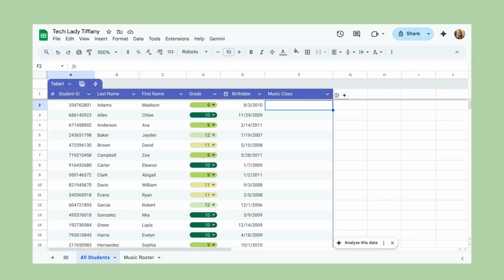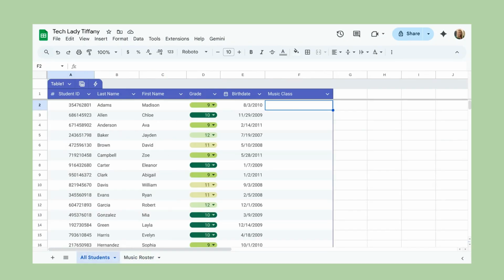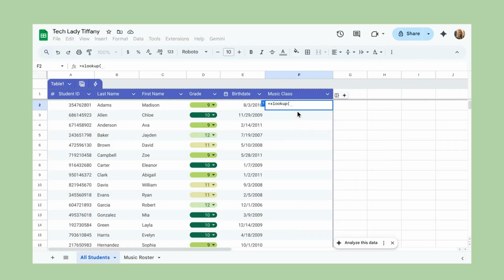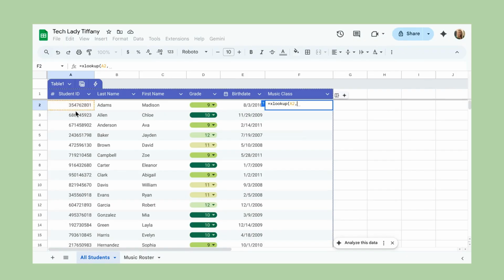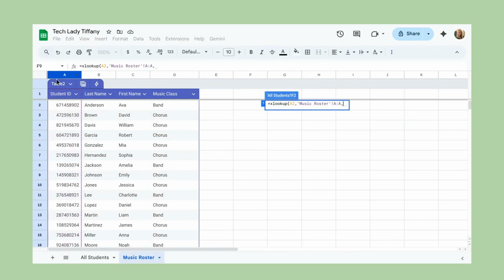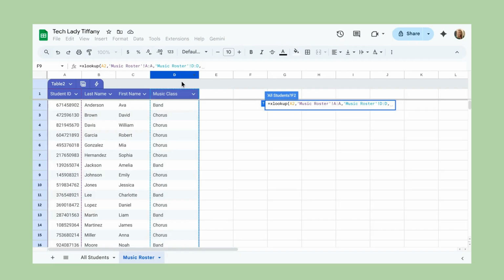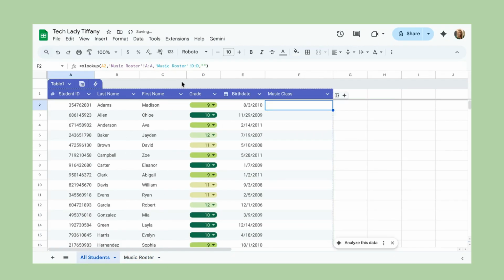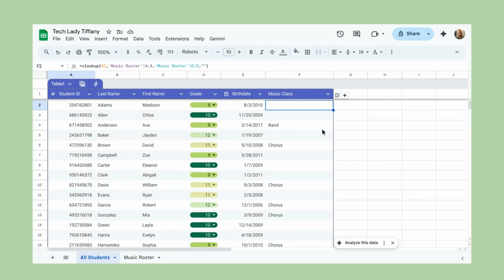Using XLookup: Cross Referencing Data in Google Sheets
A quick tutorial to describe the purpose and walk through using an xlookup formula to cross reference data within a Google Sheet.